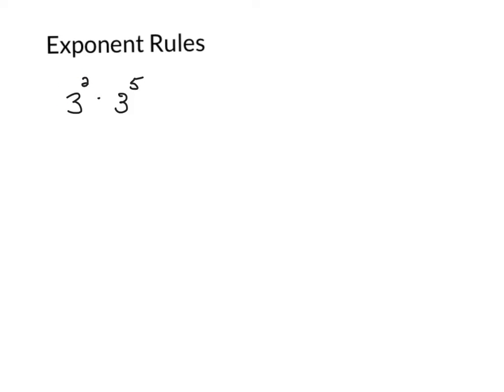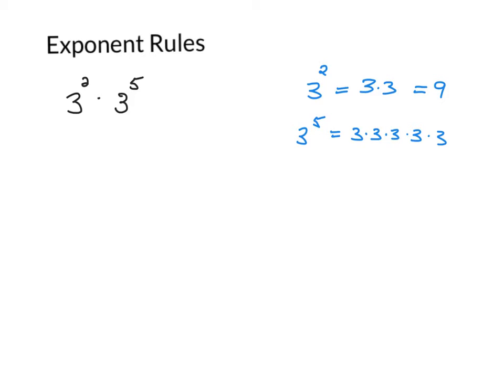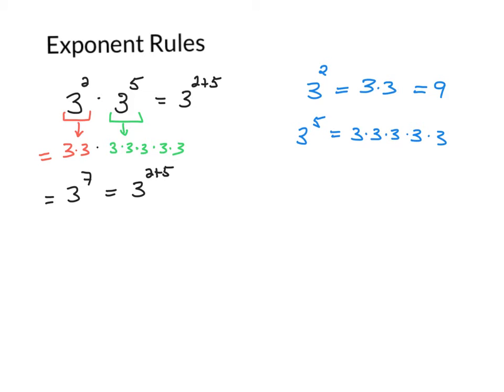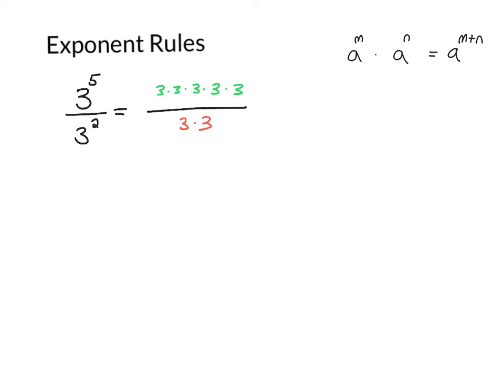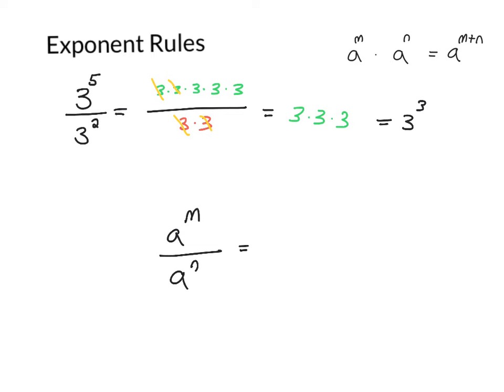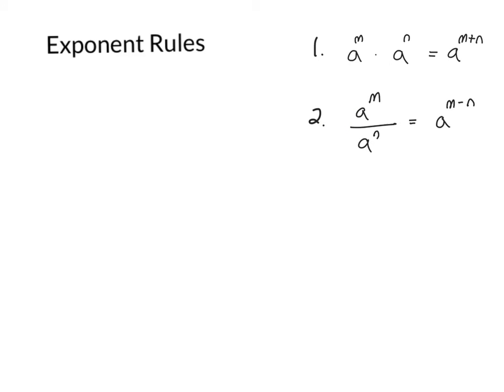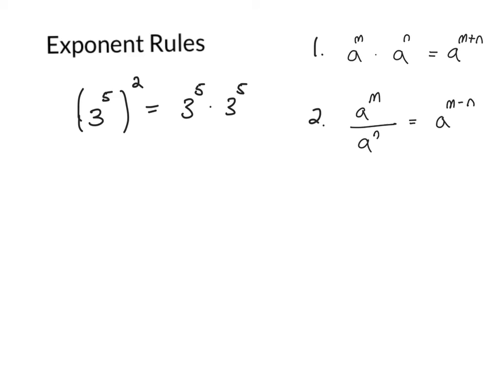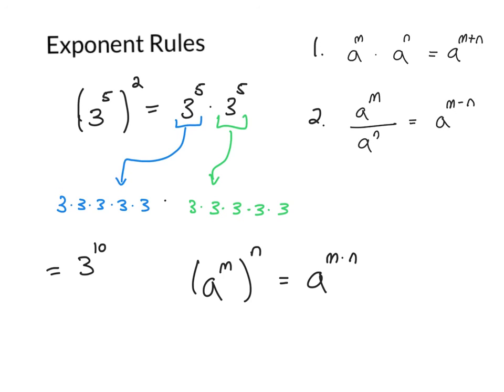5.1.1 Exponent Rules part 1